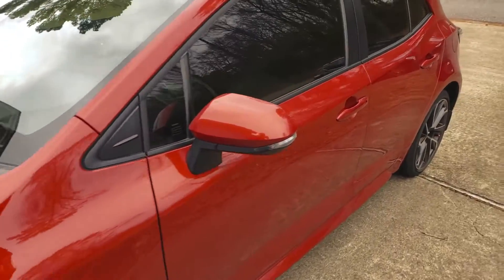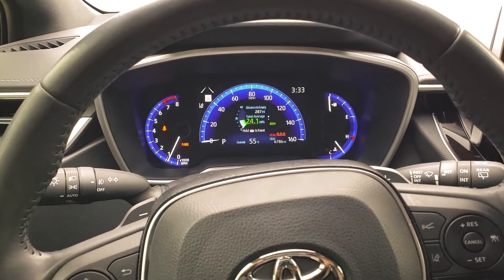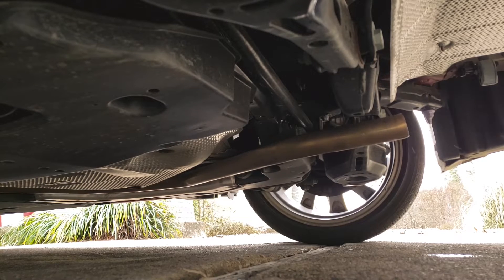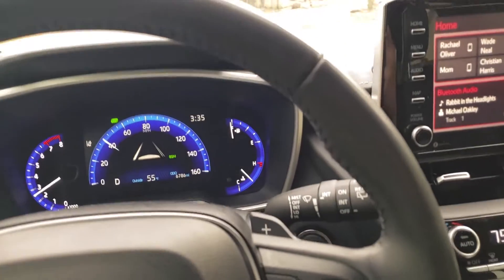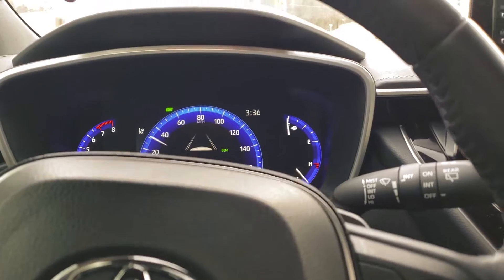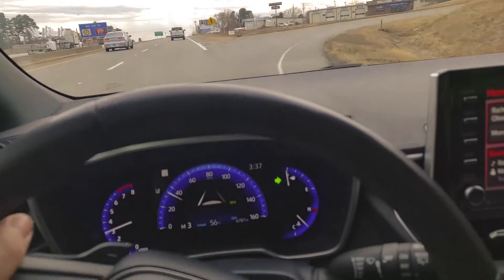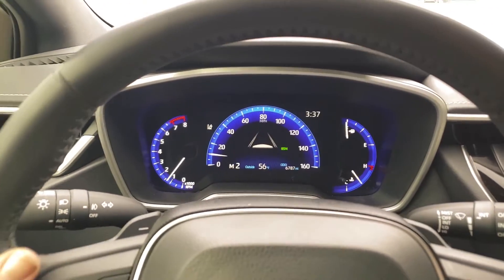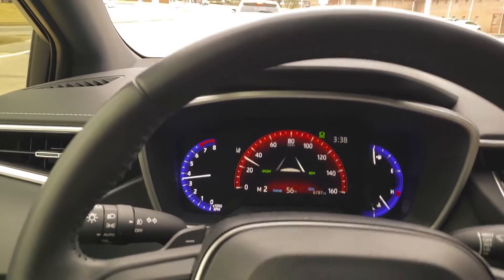2019 Toyota Corolla Hatchback XSE Muffler Delete -Awesome Sound (for a 2.0L) -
I deleted the muffler on my 2019 Corolla Hatchback, if you have any questions leave them in the comment section below!